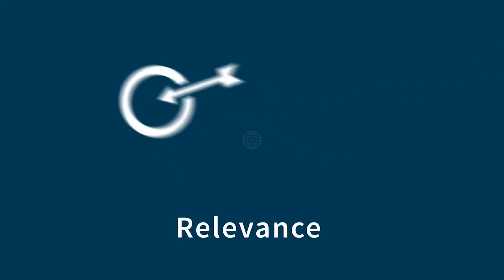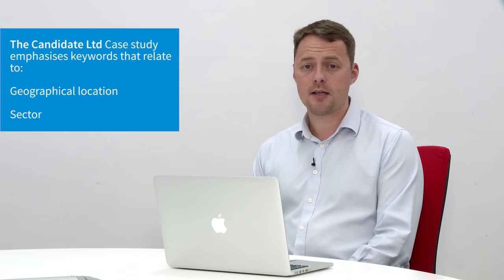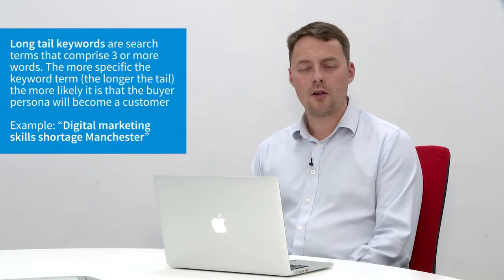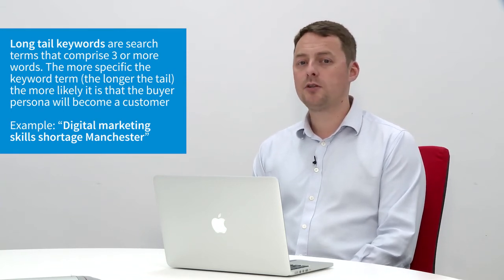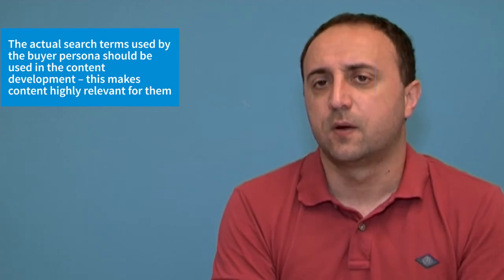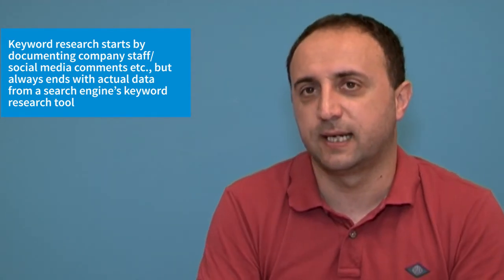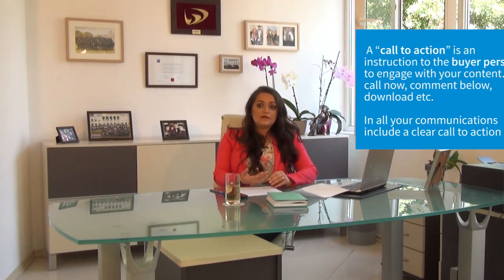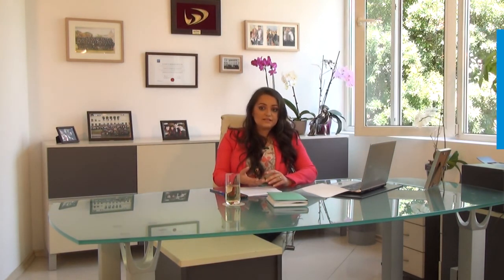3.3 : Keyword research for buyer persona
Dr. Aleksej Heinze, Associate Professor at KEDGE Business School (France), Visiting Lecturer, Salford Business School, UK
Keyword research is essentially an opportunity for you to identify the keyword phrases – so it could be two words, three words, or a sentence long query – that people would be typing into a search engine to get your products and services. There are a number of different tools that you allow you to do that, but before you get to use those tools, it’s always good to be aware of that whenever you’re deciding on your keywords, there are four aspects that you need to think about:
First of all, is the Relevance of that keyword to your buyer persona…
the Specificity – how many words does it comprise of…
Popularity – how popular is this keyword in search…
and how Competitive – how many others are competing for that term.

So in the ideal case, you will find a keyword that is relevant to your buyer persona, that has two, three, or four, or more words in the term, it is very popular, and it’s also least competitive on the market.
The main keyword terms for us that are important for our business are sector-specific and also location-specific. So if you’re looking for a job in digital marketing, “digital marketing jobs”, “digital marketing recruitment” seem to be two very popular terms for us.
The Candidate Ltd case study emphasises keywords that relate to:

Geographical location

Sector
In terms of the location and the geographical element of this; “digital marketing jobs Manchester”, “digital marketing recruitment Manchester” and “recruitment agencies marketing Manchester” are all variations of terms that are very important for us.
In terms of the keywords that are important for our online persona, we look at the long tail keywords that would attract a wave of traffic in the longer-term in terms of search engines optimization.
Long tail keywords are search terms that comprise 3 or more words. Themore specific the keyword term (the longer the tail) the more likely it is that the buyer persona will become a customer

Example: “Digital marketing skills shortage Manchester”
So we have done research in the past on the skills shortage in the northwest, knowing that this would be a hot topic, you know, in the 18 months or so after we release that research and it is now, and therefore the keyword terms that are being produced like “digital skills shortage Manchester” “developing the northwest of England” in digital marketing – it all produces really strong traffic for us, from the research that we have made live that relates directly to the content on our website.
For, let’s say, one of our clients are offering gardening products, everything about your garden or for your furniture in-house. So we think that people are looking for specific terms but if you can go to the keyword tool and see the actual phrases, we can see sometimes people are looking with some misspells or syntax or grammar. So we can see how is the actual term and use it not only in the advertising, but you can use it also in our content, not only in our website but in our social media.
The actual search terms used by the buyer persona should be used in the content development – this makes content highly relevant for them
So Google is trying to find relevance of keywords and of course quality of the landing page and the landing page is your Facebook page or your website.
Keyword research starts by documenting staff/social media comments etc., but always ends with actual data from a search engine’s keyword research tool
Sometimes we are asking for colleagues, for friendst or event clients to create a list of keywords, let’s say 10 to 20, how they think that someone is looking for this product. And after that, we are taking these keywords and trying to connect them with initial query. So we are using different ad groups, but at the end, we are always selecting keywords coming from the keyword tool and from monthly search queries.